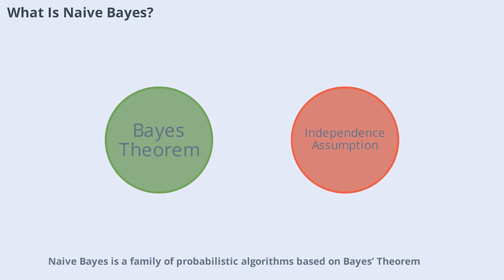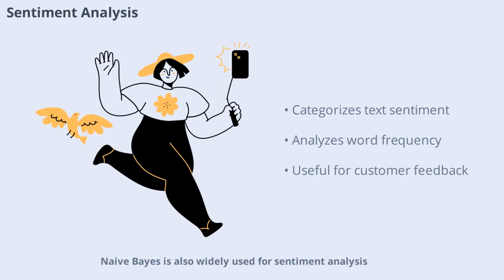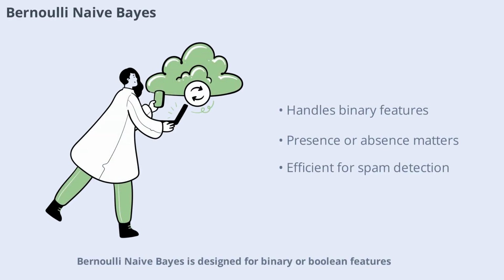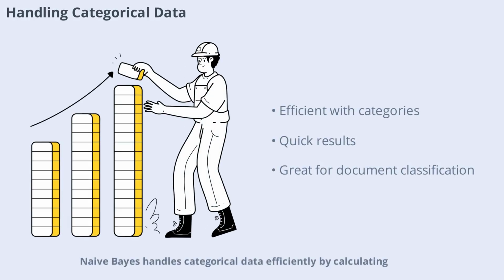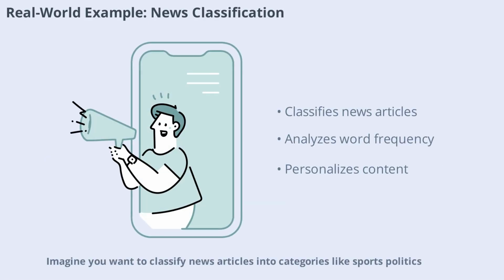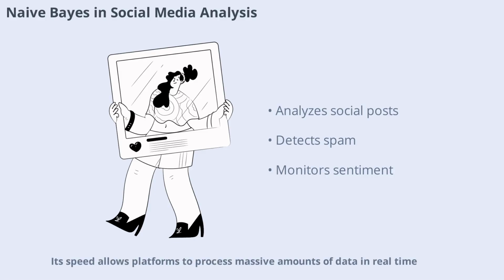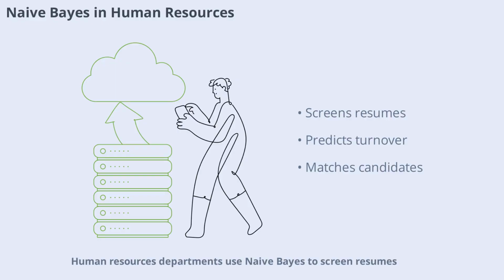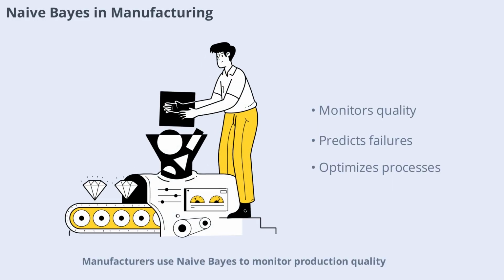The World of Naive Bayes Classifiers (12 Minutes)